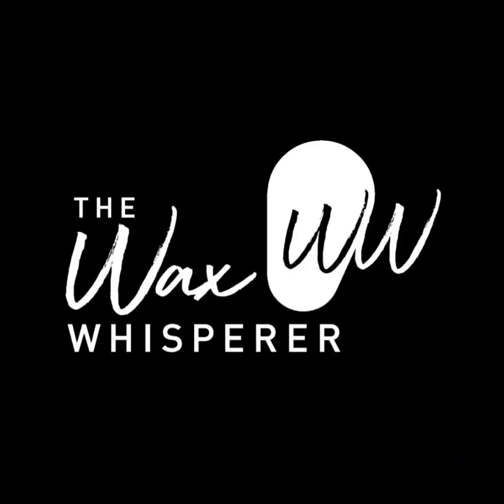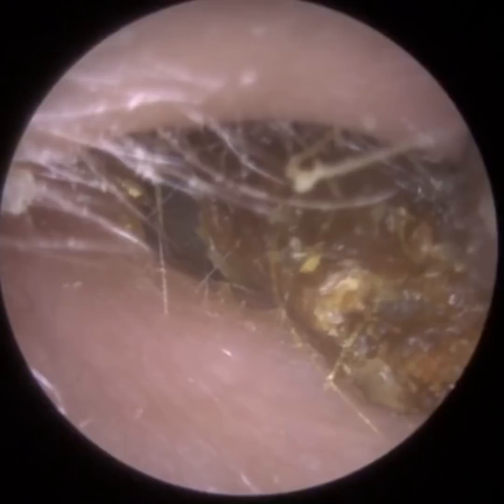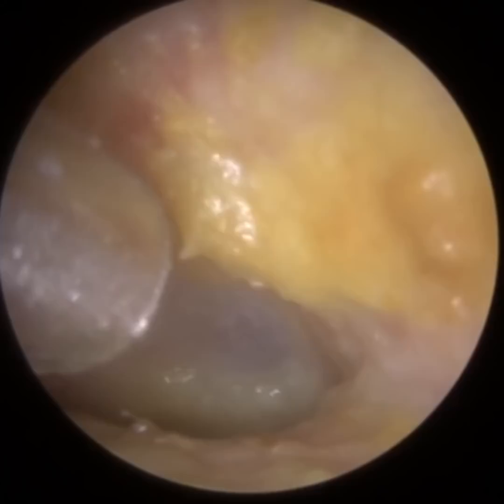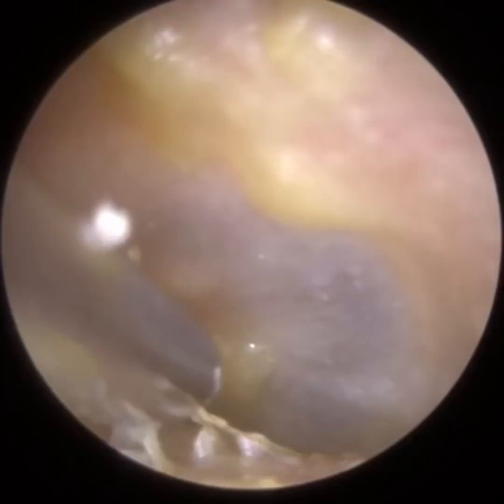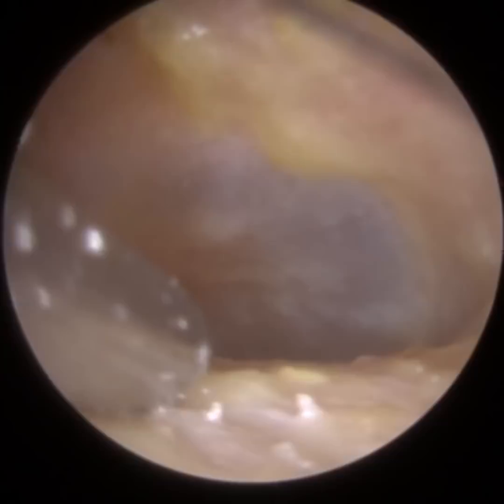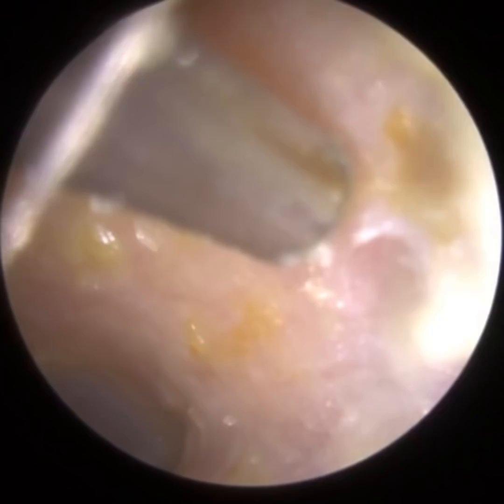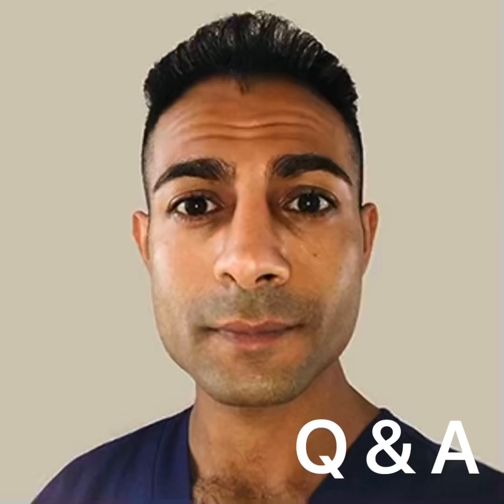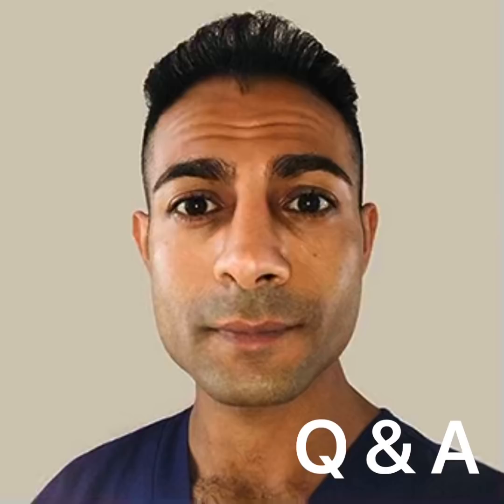903 - Puddle of Olive Oil Ear Wax Removal | Long Q&A